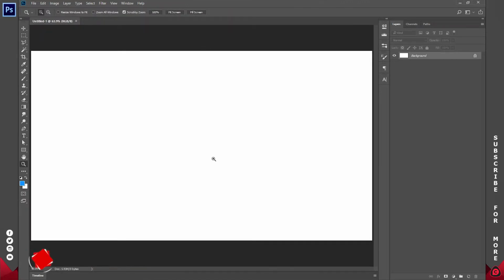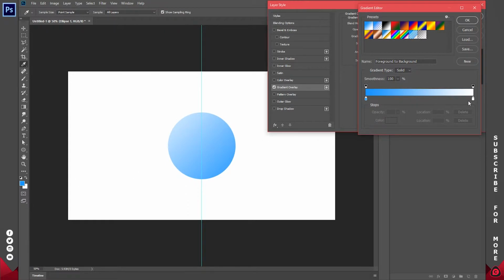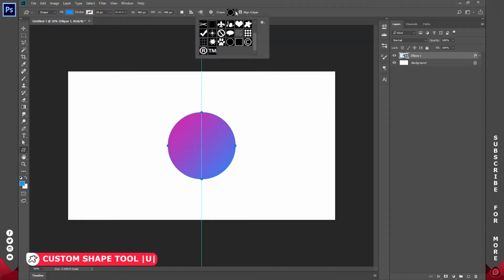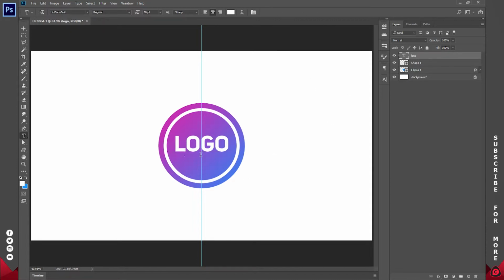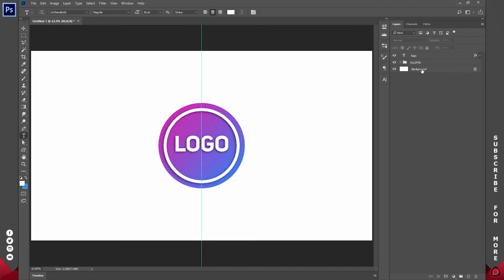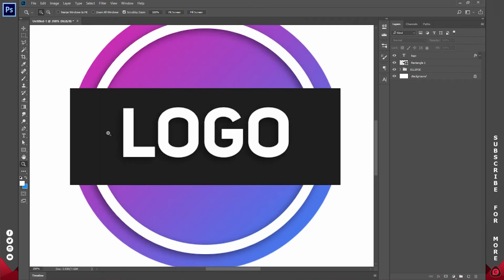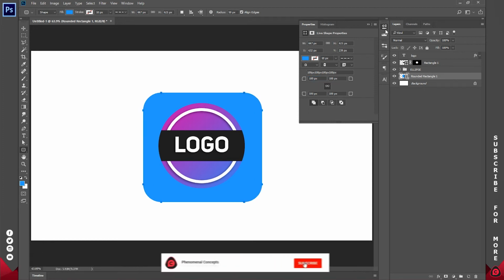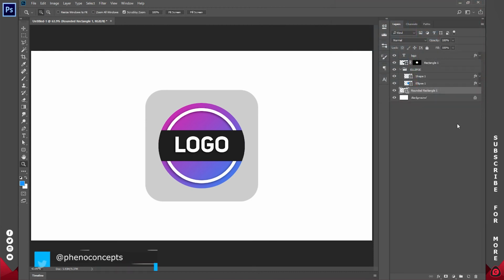How to create a Logo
In this video, I'll show you how to create a LOGO in Adobe Photoshop with some views easy steps. This tutorial is directed towards beginners and mid range users.